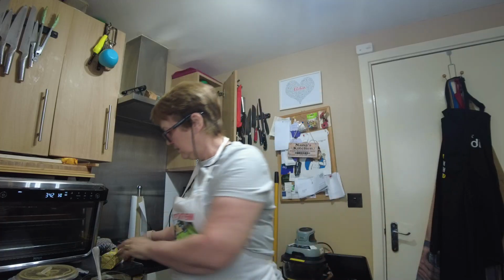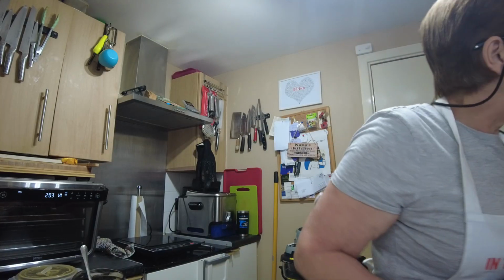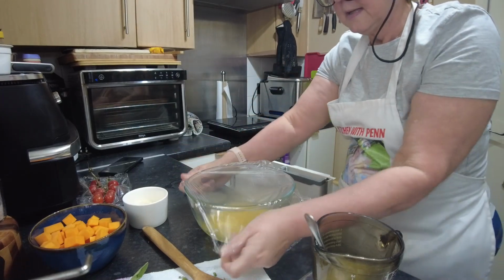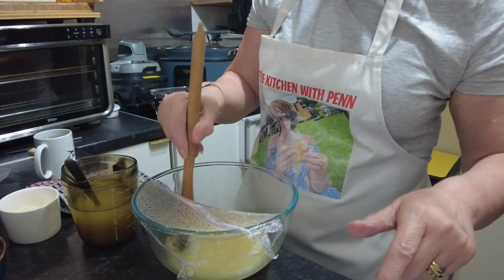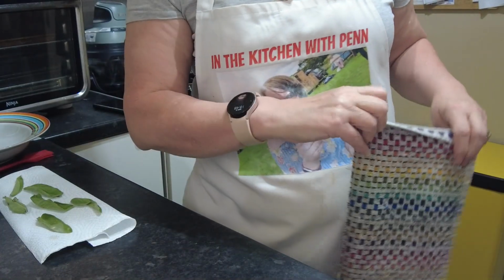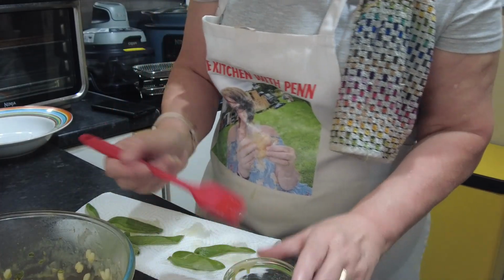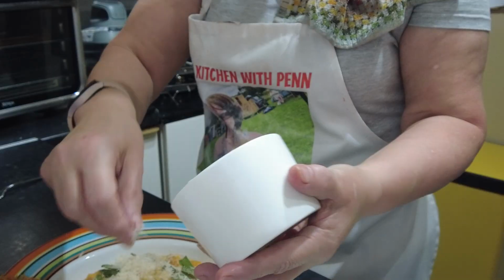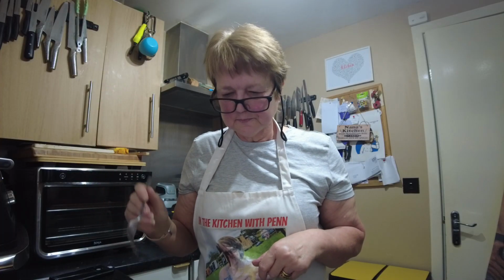How to Make Butternut Squash Risotto in the Microwave | Crispy Sage Finish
✨ Comfort food meets convenience with this Microwave Butternut Squash Risotto! ✨
Made with creamy arborio rice, fresh butternut squash, and topped with crispy sage leaves, this risotto proves you don’t need a hob or fancy equipment to make a delicious home-cooked meal.

Cooking risotto in the microwave keeps things quick, simple, and stress-free – perfect for both seasoned home cooks and those just starting their cooking journey. It’s a great way to show that the microwave isn’t just for reheating leftovers but for creating proper meals packed with flavour and texture.

In this video, you’ll see step-by-step how easy it is to:
🍚 Cook arborio rice to a perfectly creamy risotto texture
🎃 Add sweet, roasted-style butternut squash flavour straight from the microwave
🌿 Finish with golden, crispy sage leaves for that chef’s touch

Whether you’re cooking for yourself, your family, or just want to try something different, this easy risotto recipe is a winner.